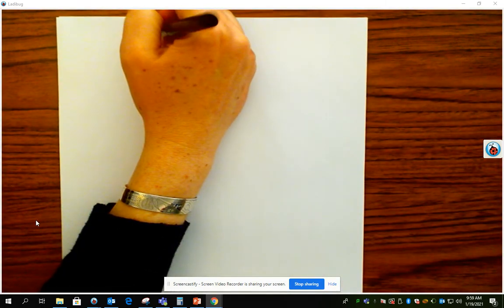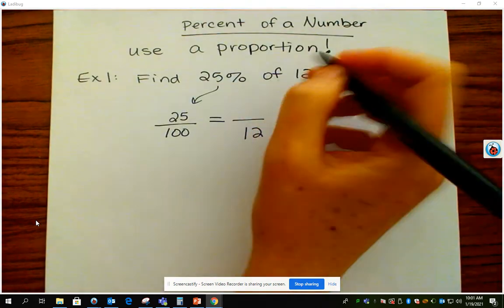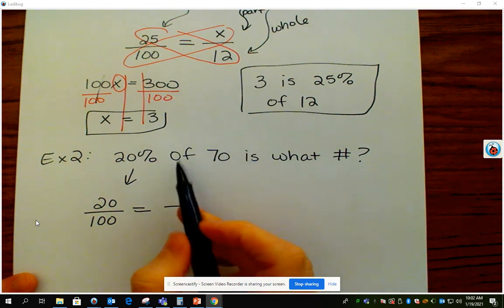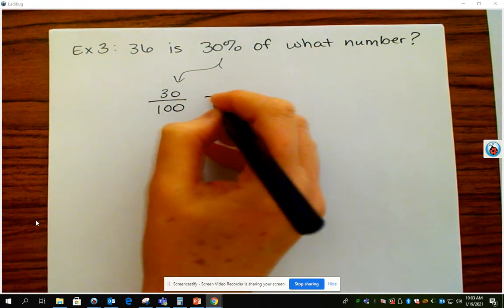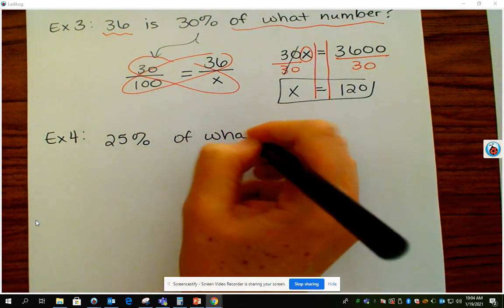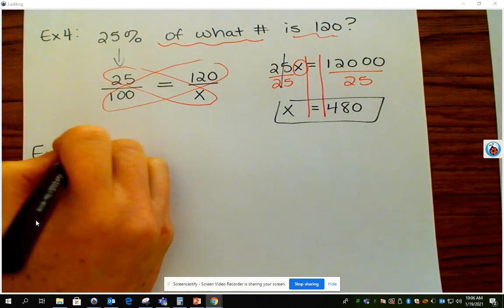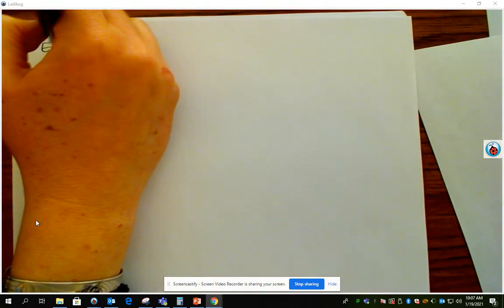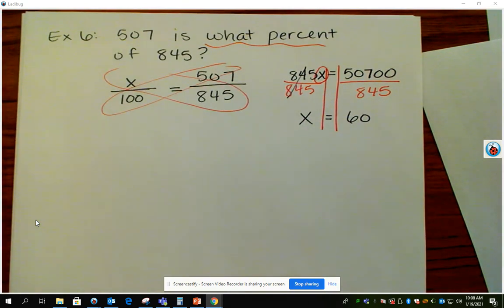Percent of a Number